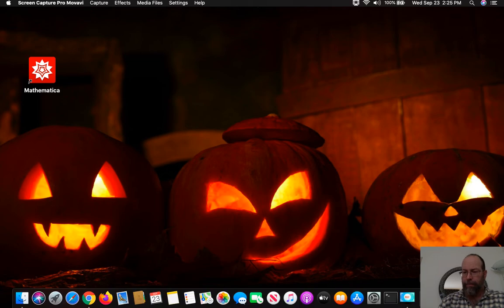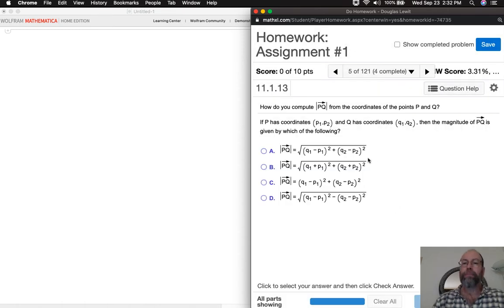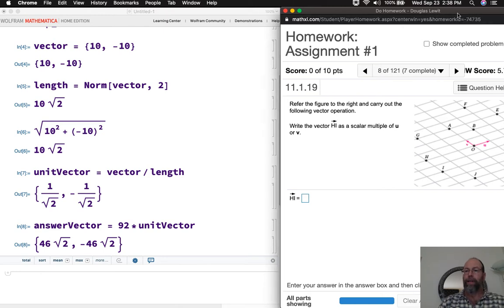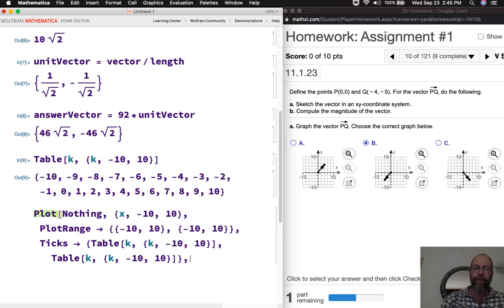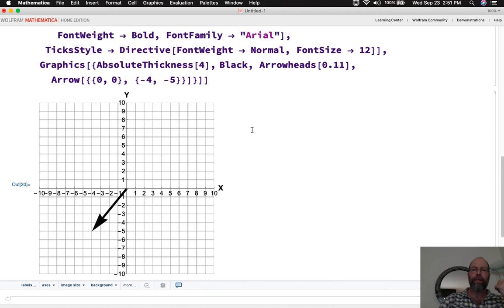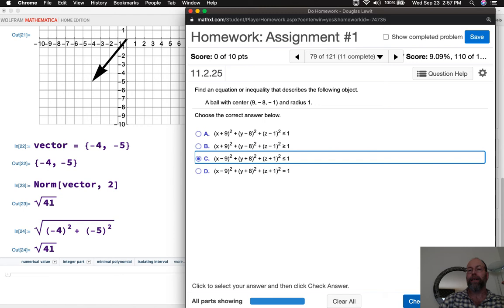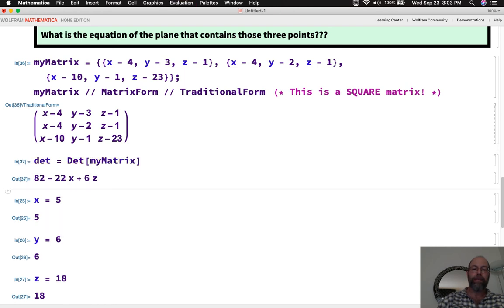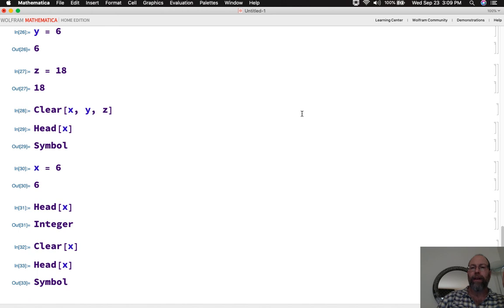Calculus 3, Video #1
Making a tutorial video for Math-252 students at Oakton Community College that will help them with their Pearson homework.  I also hope that the video will help guide students to learning how to work with Mathematica and Mathematica's computer language, which is called the Wolfram Language.